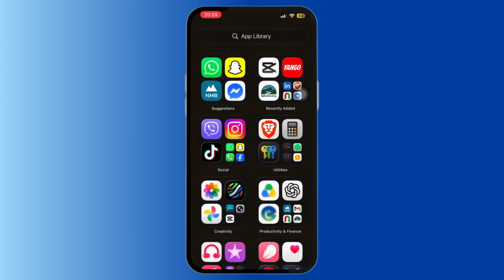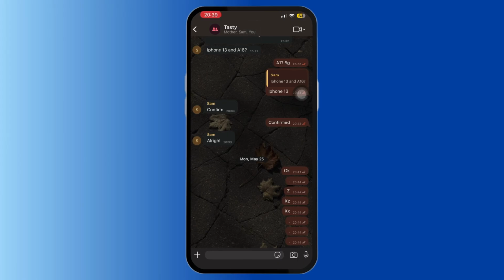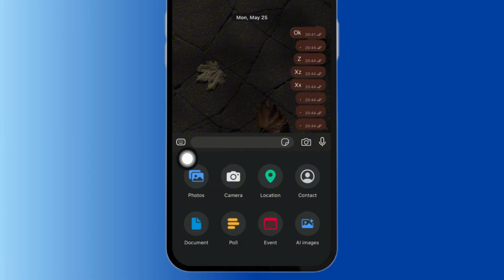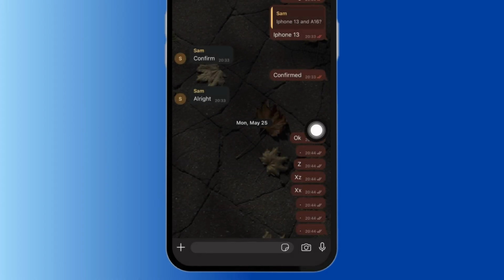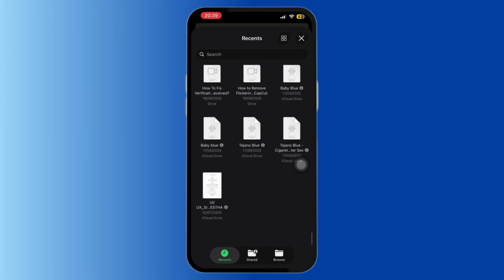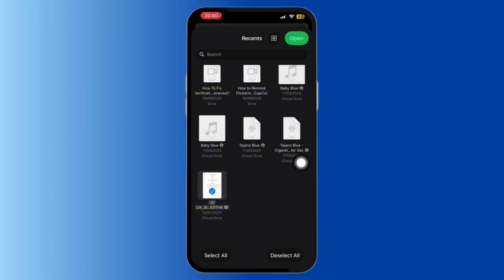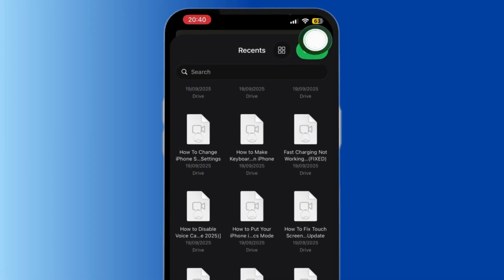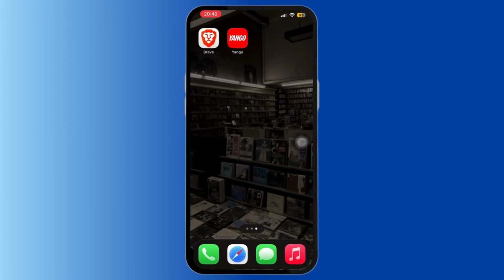How to Send a PNG File in WhatsApp (Full Guide 2026)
Want to send a PNG image without losing quality? Here’s the easiest way on WhatsApp.

Timestamps:
0:00 – Introduction
0:10 – Send PNG File on WhatsApp

Step-by-Step Guide:

Open the WhatsApp application on your mobile device.
Go to the chat where you want to send the file.
Tap the attachment icon.
Select Document instead of Gallery.
Browse your files and locate the PNG image you want to send.
Tap on the PNG file to select it.
Press Send.

✅ That’s it! Your PNG file will be sent in original quality without compression.

⚠️ Tip: If you send it via Gallery, WhatsApp may compress the image, so always use Document mode for best quality.